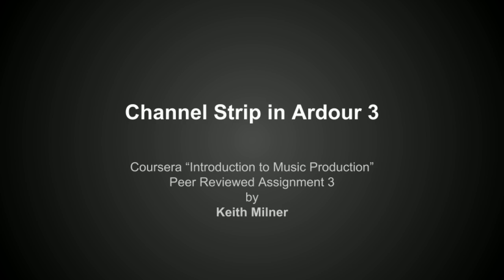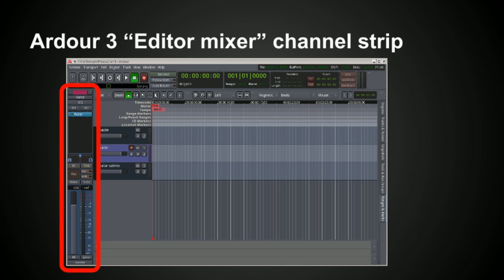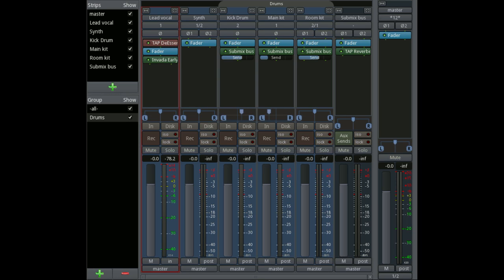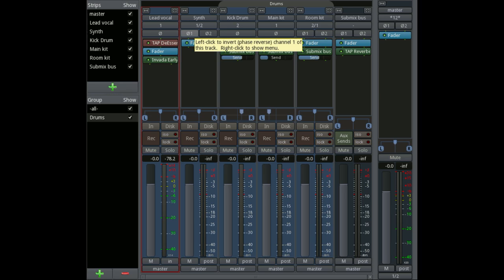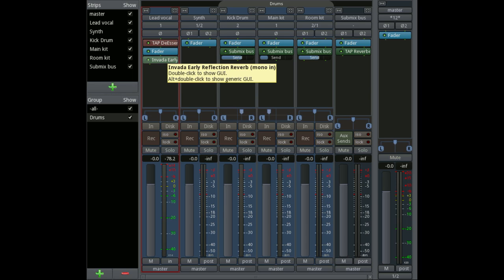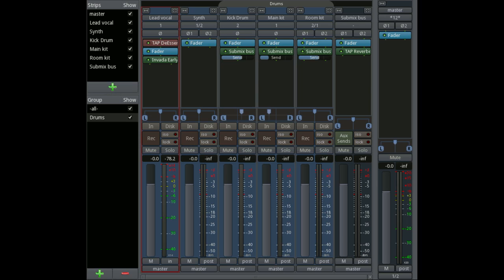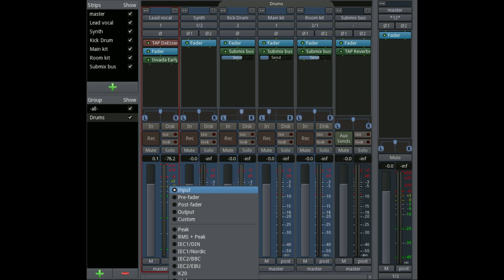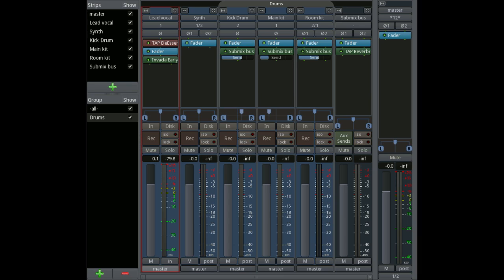Assignment 3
Assignment 3 for Coursera course on Music Production